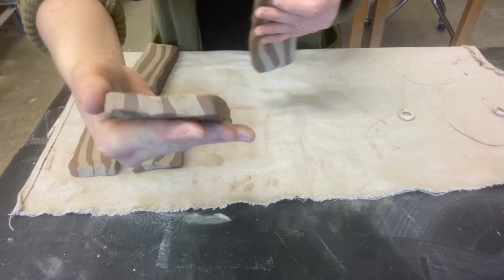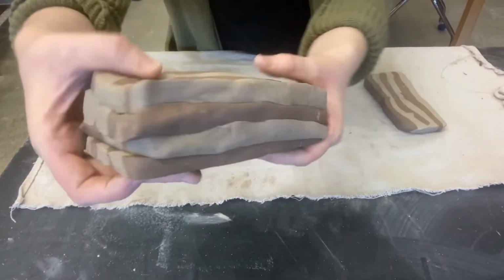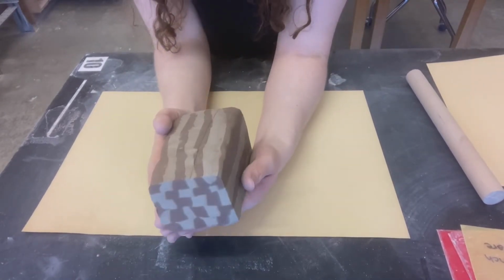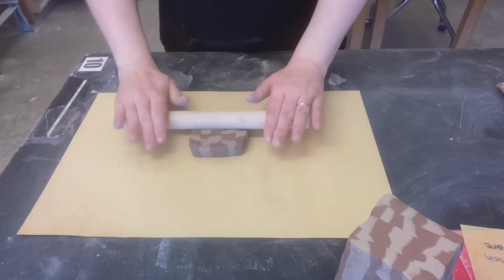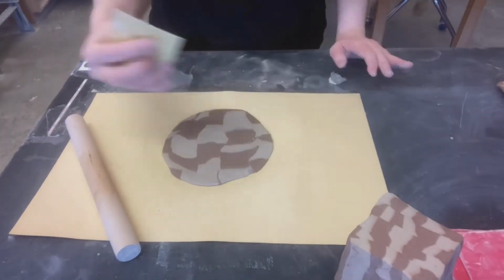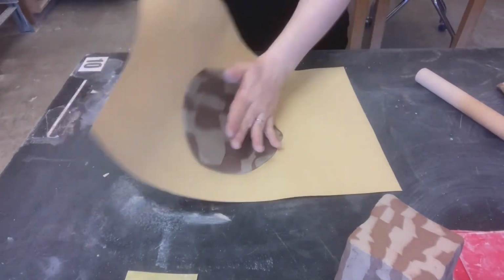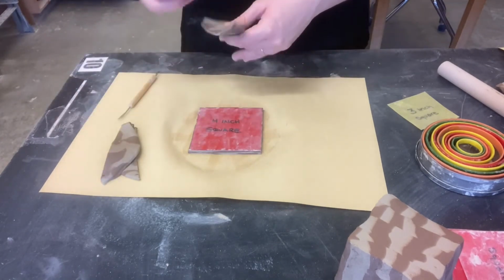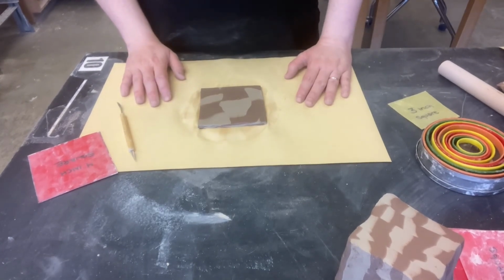Agateware/Nerikomi Part 1